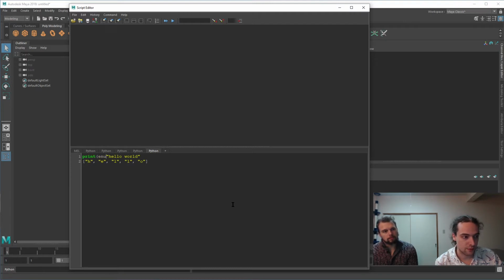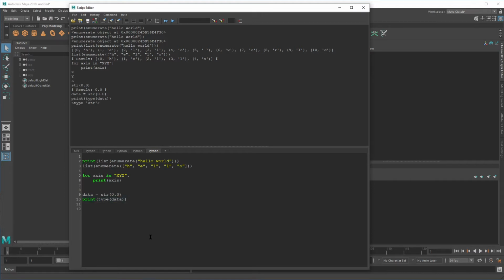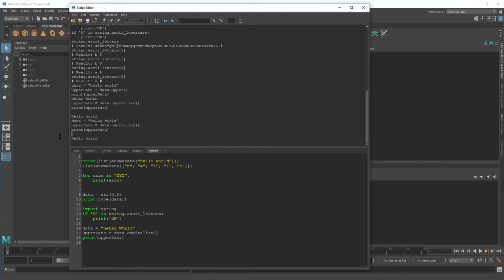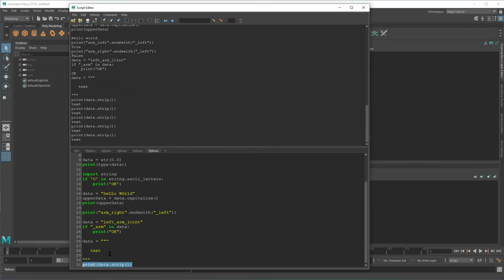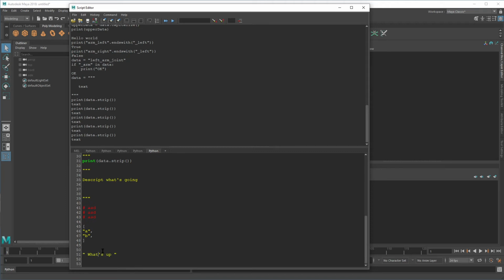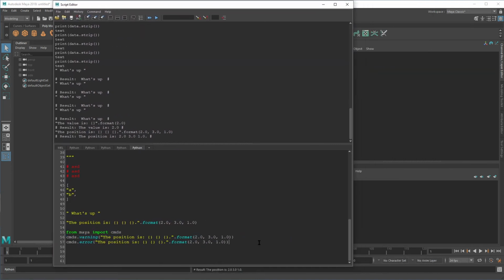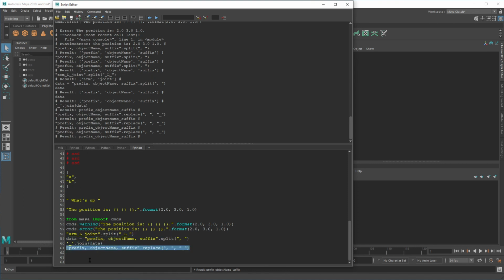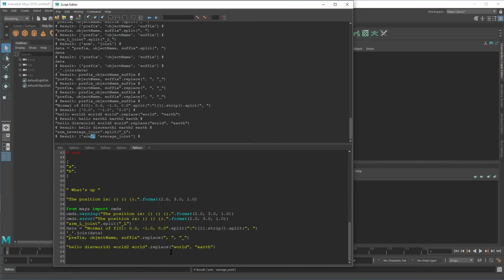Python for Maya artists - Part 5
Part 5

Links:
Social: